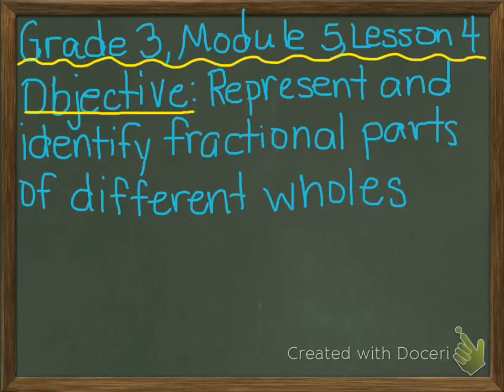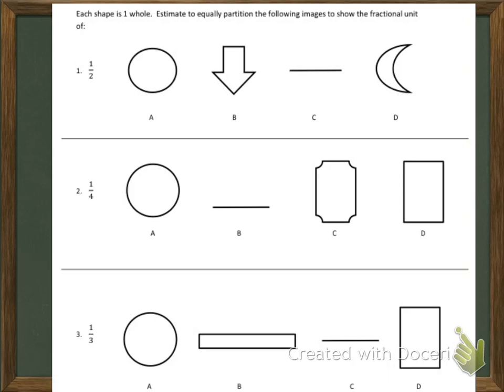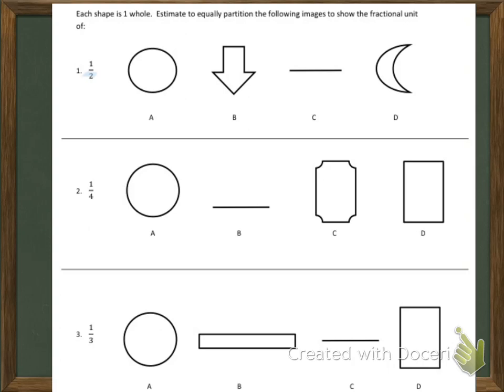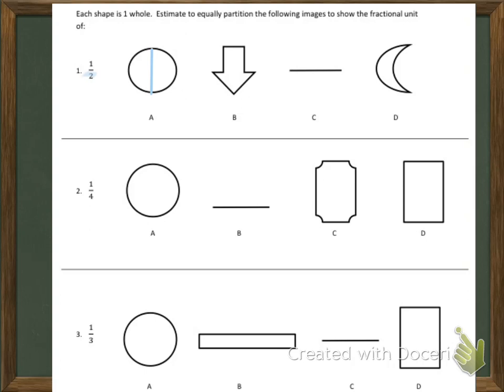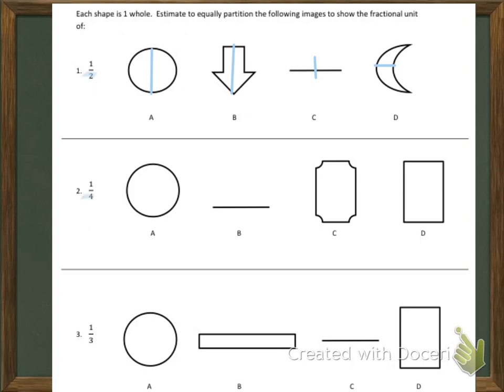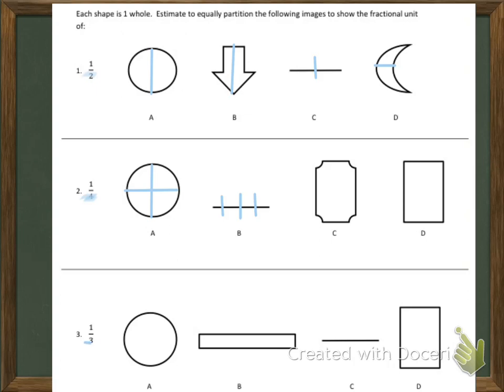Grade 3 Module 5 Lesson 4 Fractional Parts